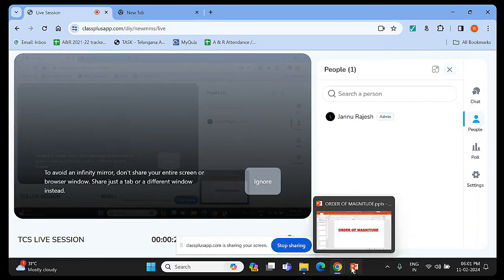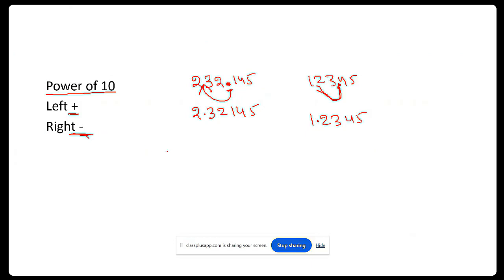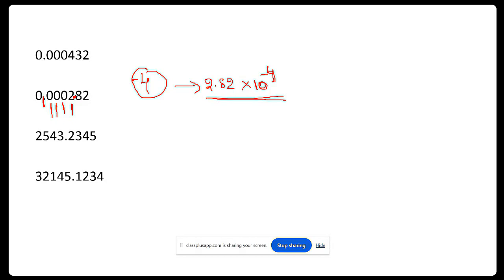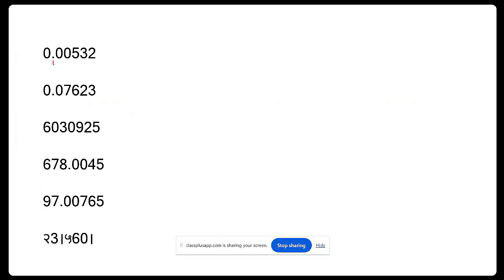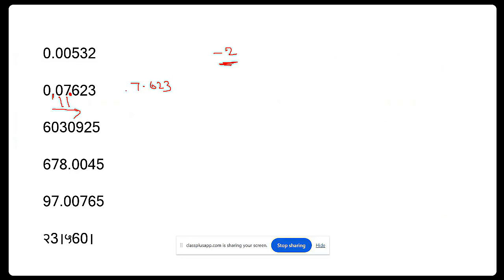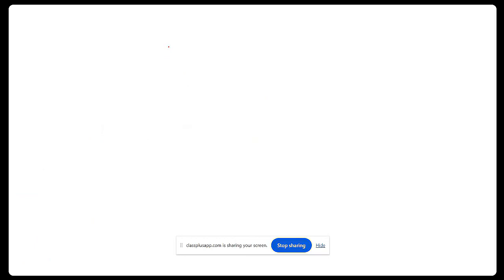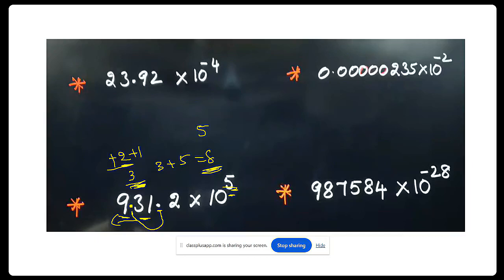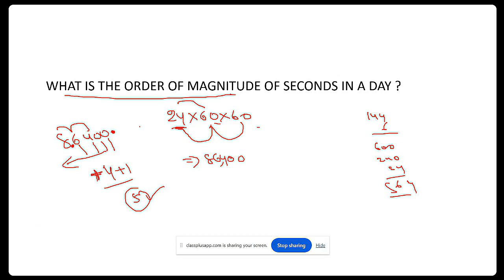TCS- 1 LIVE SESSION